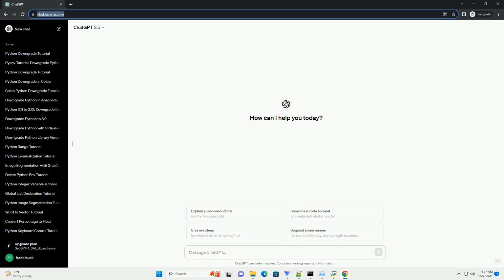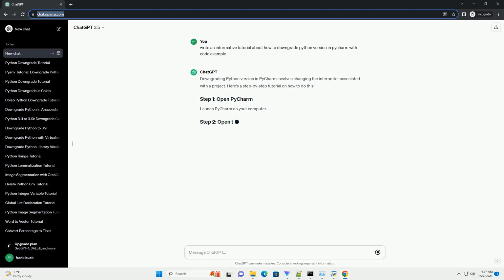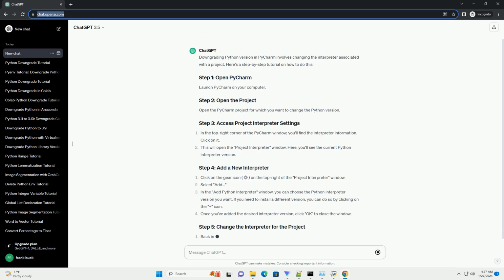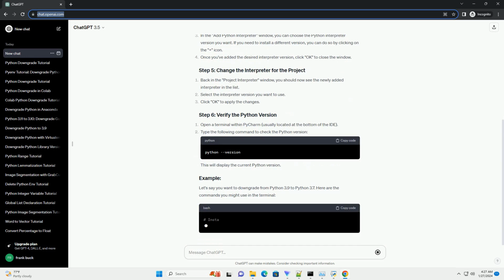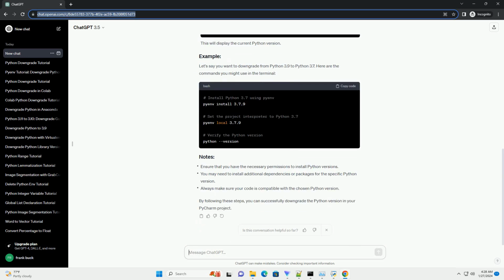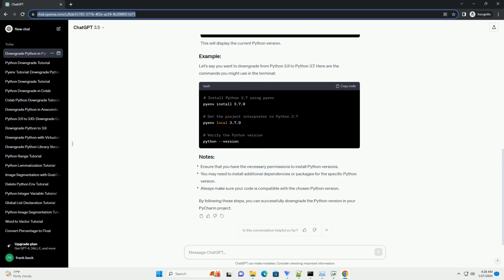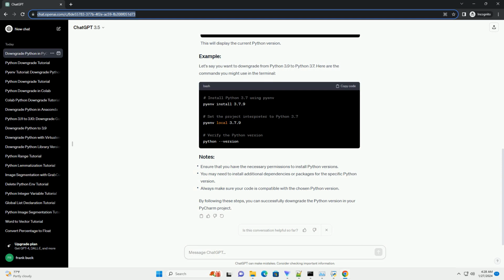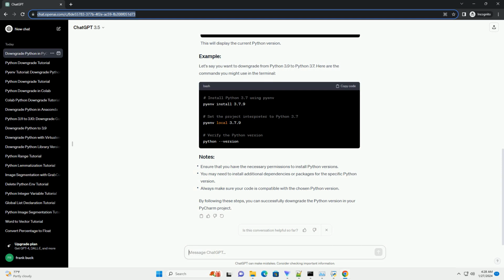how to downgrade python version in pycharm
Downgrading Python version in PyCharm involves changing the interpreter associated with a project. Here's a step-by-step tutorial on how to do this:
Launch PyCharm on your computer.
Open the PyCharm project for which you want to change the Python version.
In the top-right corner of the PyCharm window, you'll find the interpreter information. Click on it.
This will open the "Project Interpreter" window. Here, you'll see the current Python interpreter version.
Click on the gear icon (⚙️) on the top-right of the "Project Interpreter" window.
Select "Add..."
In the "Add Python Interpreter" window, you can choose the Python interpreter version you want. If you need to install a different version, you can do so by clicking on the "+" icon.
Once you've added the desired interpreter version, click "OK" to close the window.
Back in the "Project Interpreter" window, you should now see the newly added interpreter in the list.
Select the interpreter version you want to use.
Open a terminal within PyCharm (usually located at the bottom of the IDE).
Type the following command to check the Python version:
This will display the current Python version.
Let's say you want to downgrade from Python 3.9 to Python 3.7. Here are the commands you might use in the terminal:
By following these steps, you can successfully downgrade the Python version in your PyCharm project.
ChatGPT